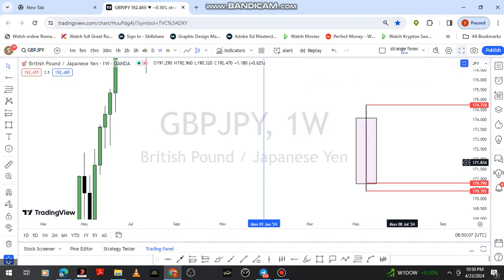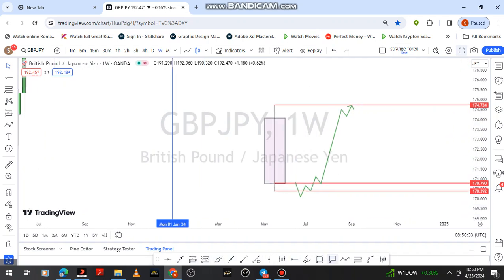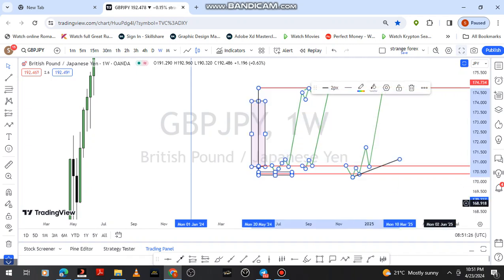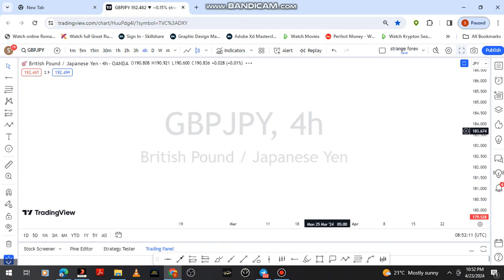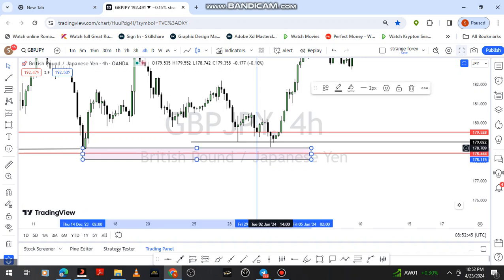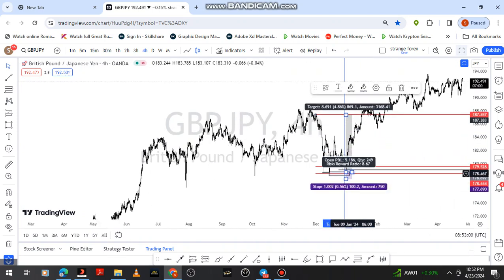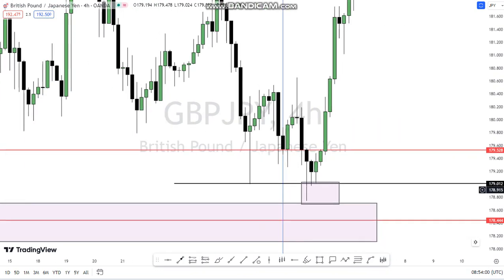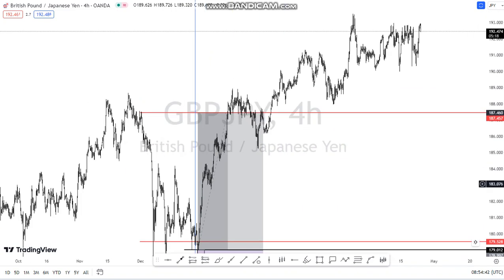hold the trade for thee whole week & month